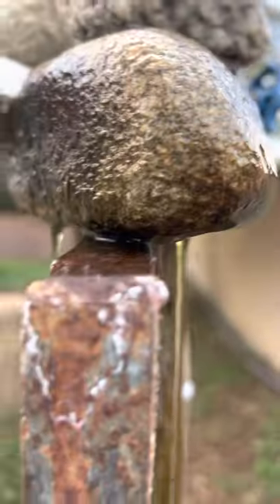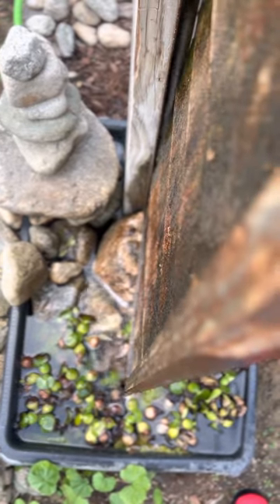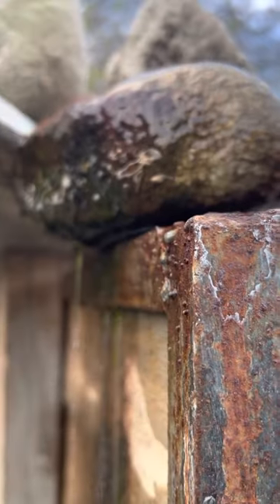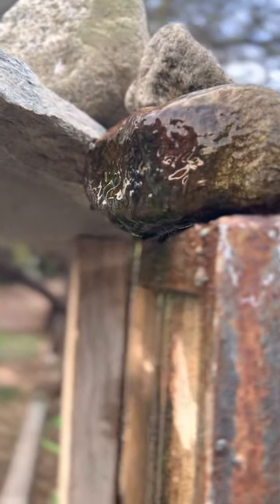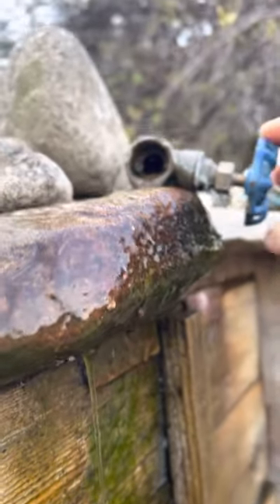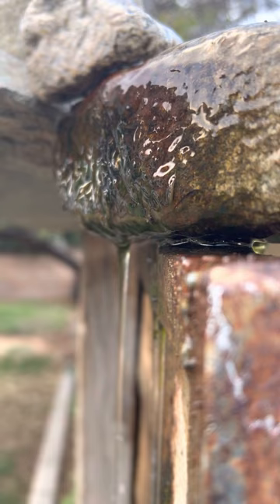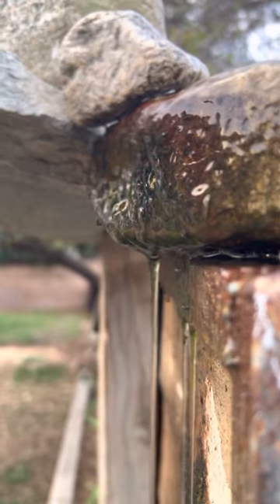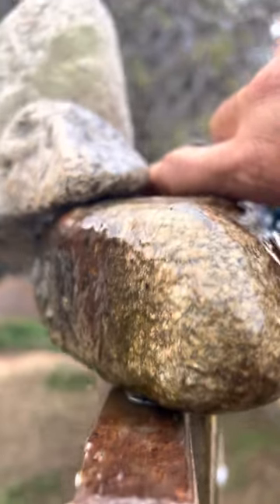Playing with water. Harry likes his new stroller.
This fountain is modular.

I have made it in multiple sizes from. 12” up to 72” and the same desired effect is achieved. It provides a nice sound, the birds love to drink the water and it is very relaxing to be next to. The whole back yard changes when ever you have a water feature.

I like to make things. ✨

Live in the art. Feel the art. Be the art.